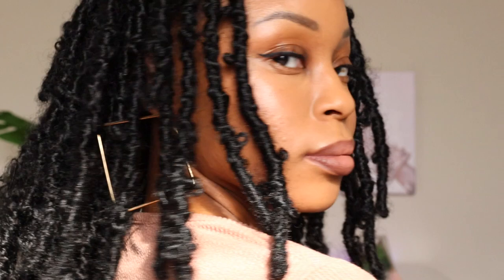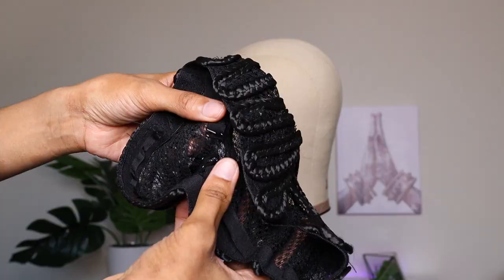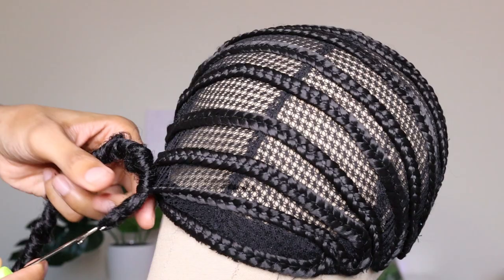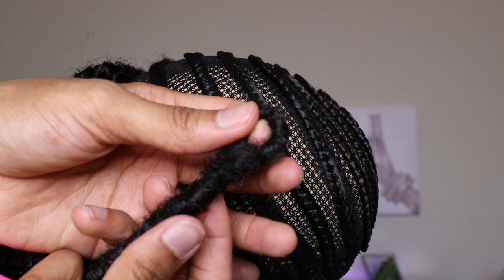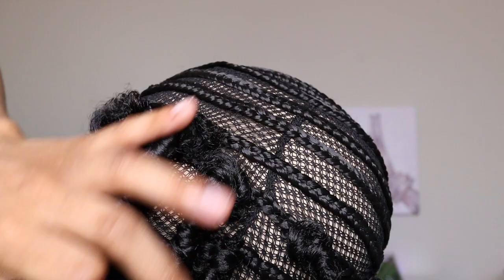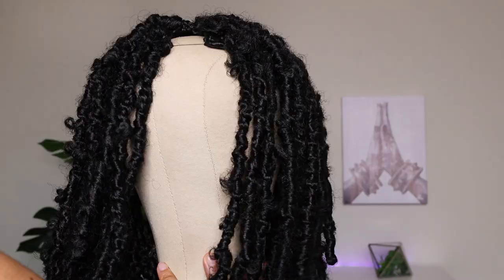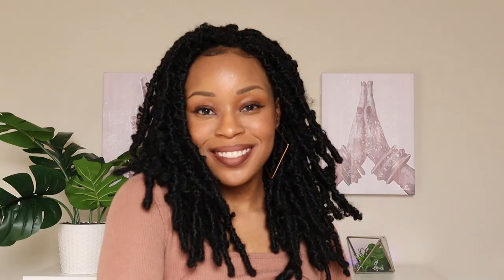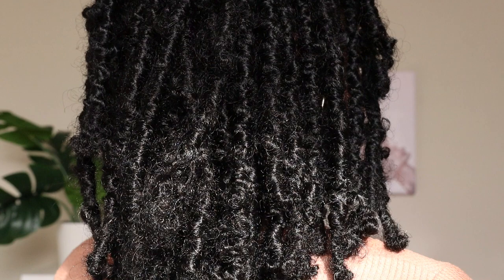HOW TO: DIY Distressed Butterfly Locs | Toyotress Butterfly Locs Crochet Wig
New month, new hair! This is my first time trying butterly locs & it definitely won't be my last. I made this u-part crochet wig using Toyotress's butterfly locs & I may have found a new go-to style. What do ya'll think?

▶︎  INFO

Toyotress Butterfly Locs Crochet Hair - 12" | 1B |  Pre-twisted Distressed Crochet Braids| Pre-looped. (Pack of 8)

 EXCLUSIVE FB Group: Toyotress Everyday Benefits (Exclusive Member Benefits!)
*JOIN GROUP TO ENJOY EXCLUSIVE BENEFITS LIKE FREE HAIR!! JOIN FOR FREE! IT'S EASY!*

 Follow us for the opportunity of free test!

 ▶︎ SHOP MY HEADWRAP LINE

Follow KilahCrowns on IG!

Like KilahCrowns on Facebook!

 ▶︎ TECH INFO

Camera: Canon EOS M50
Lighting: Natural Lighting, 2 Soft Boxes, and/or Ring Light

Colourpop: “5AKILAH” for $5 off